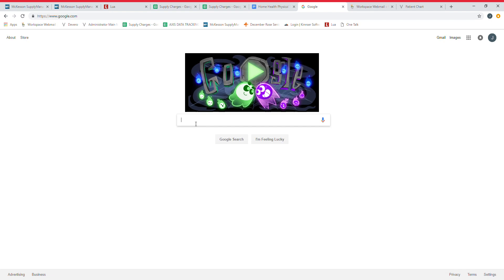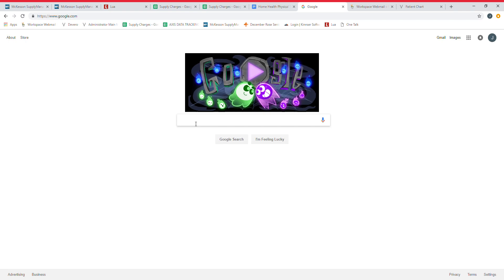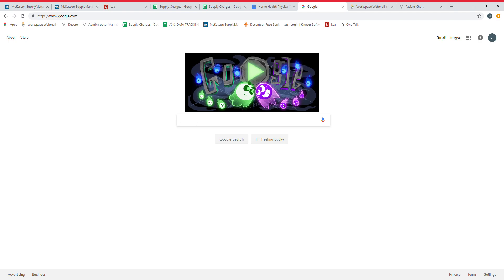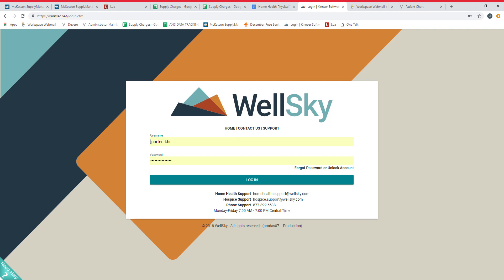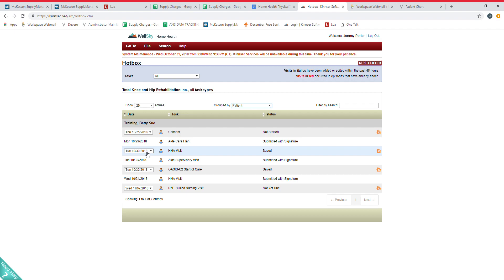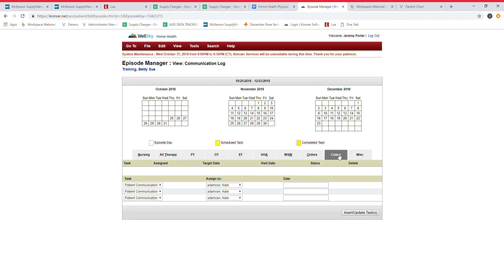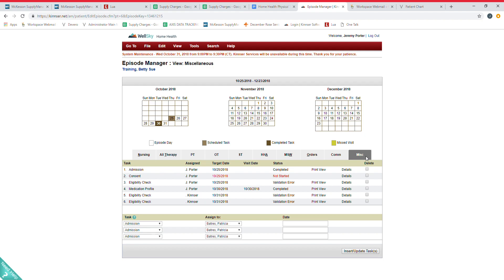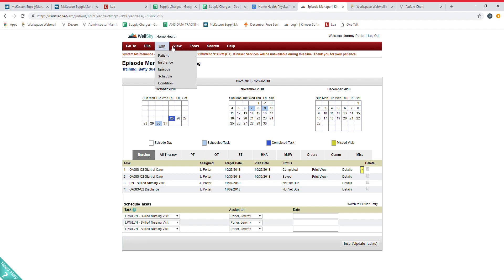Individual Kinnser login and introduction for all disciplines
Kinnser login and introduction for all disciplines